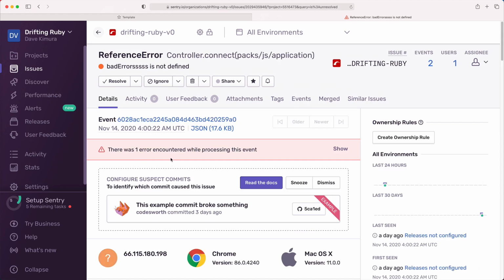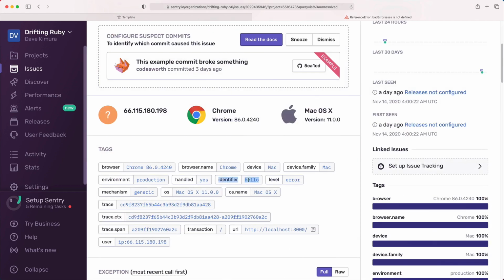Episode #268 - Tracking Javascript Errors | Preview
Tracking errors on our server side is important, but we often forget about our client side errors. These can often be even more difficult to troubleshoot as there are many more variables at play. In this episode, we look at tracking the Javascript errors so that we can be notified of any issues our users experience.

Screencasts

Elgato Stream Deck XL
Logitech Ergo K860 Keyboard
Logitech MX Master 3
LG Ultrafine 5K Monitor
2019 Mac Pro
Presonus Studio Channel
Focusrite Scarlett 2i2 (3rd Gen)
OWC Thunderbay 8
Sony WH-1000XM4
ElectroVoice RE20

Tech Talk Videos

Sigma 16mm f/1.4 Lens
Sony A6400 Mirrorless Camera
Elgato Camlink 4k
Elgato Key Light
Phillips Hue Light Strip
Rode NTG5